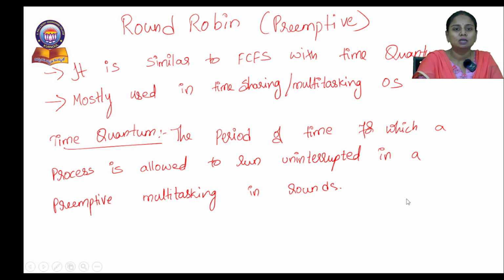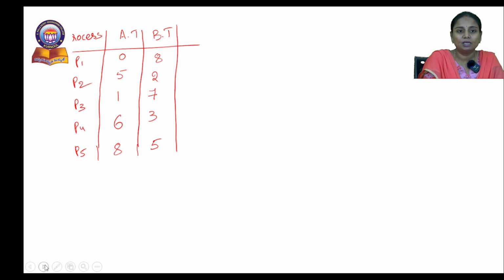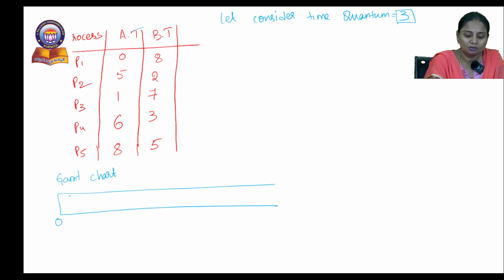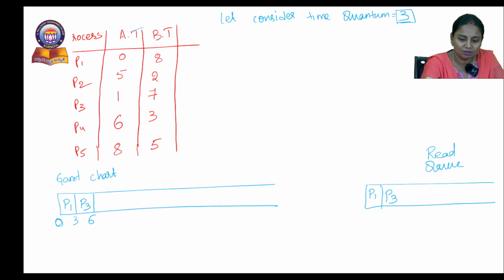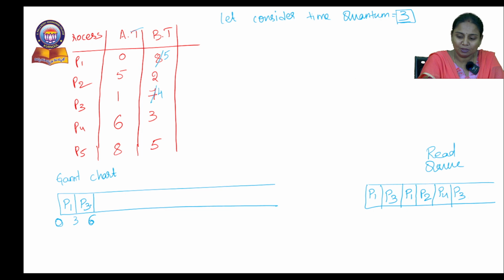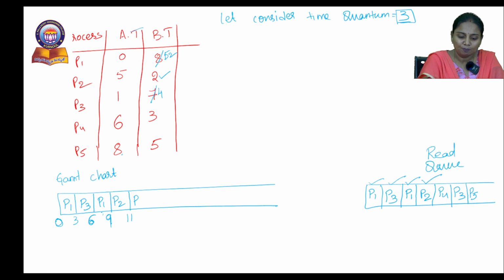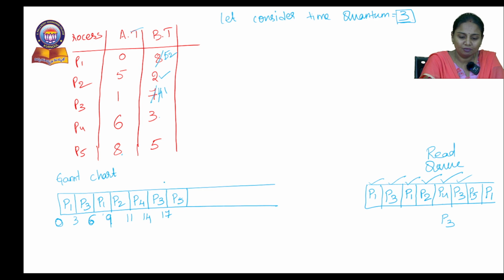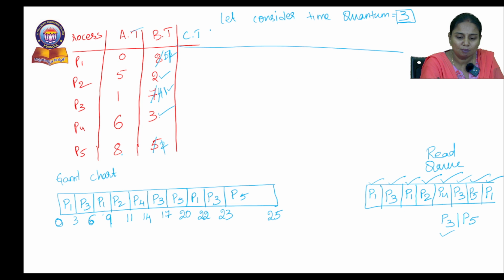Round Robin cpu scheduling algorithm